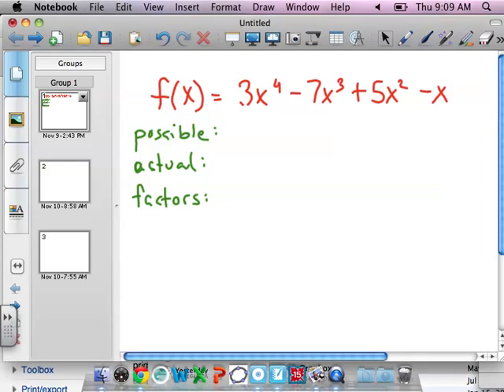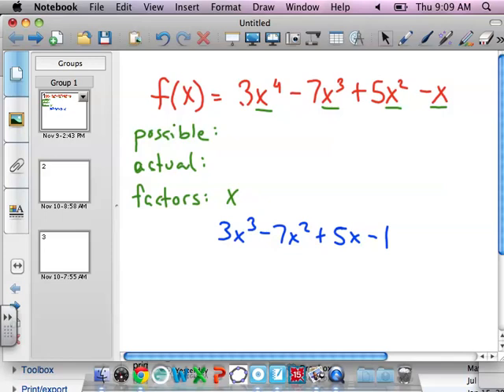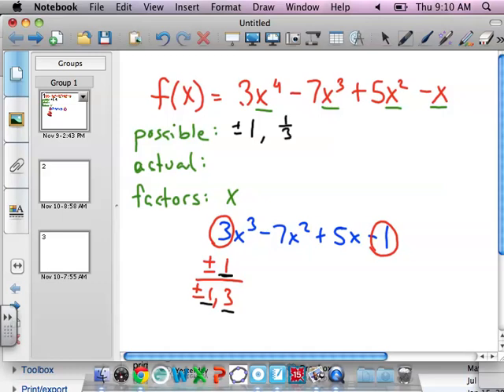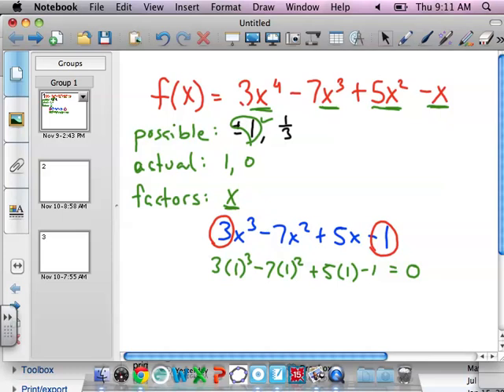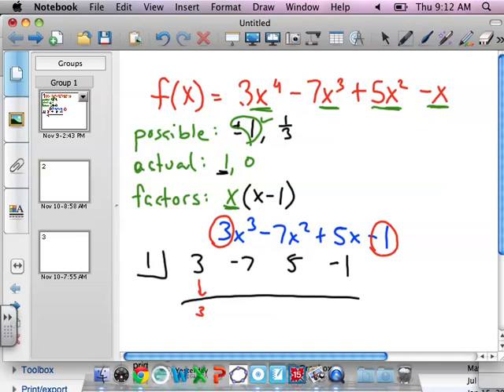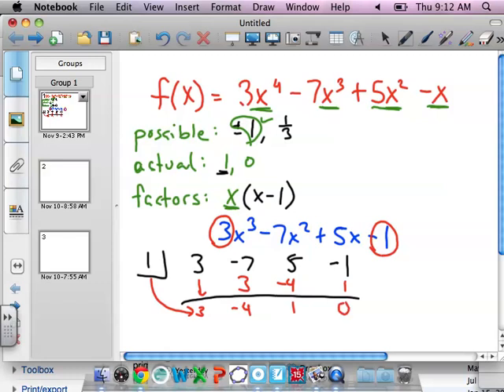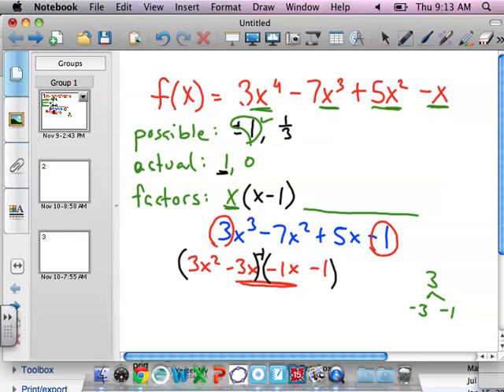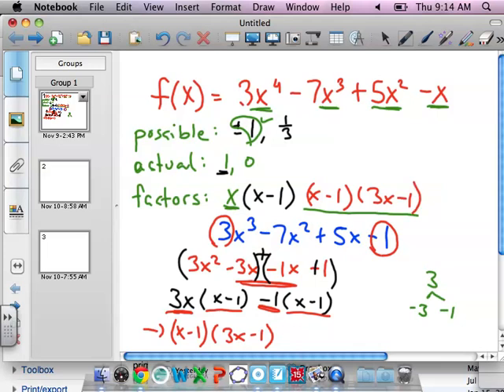Factoring 4th Degree Polynomials.mov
How to factor a 4th degree polynomial by taking out rational roots